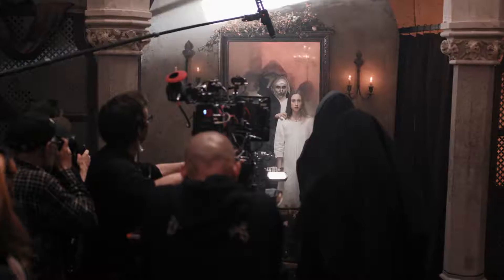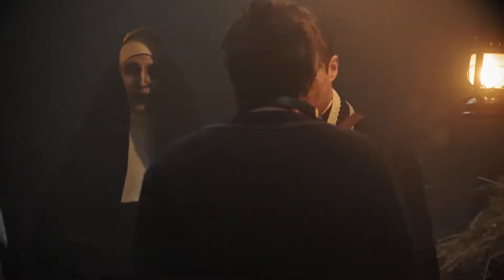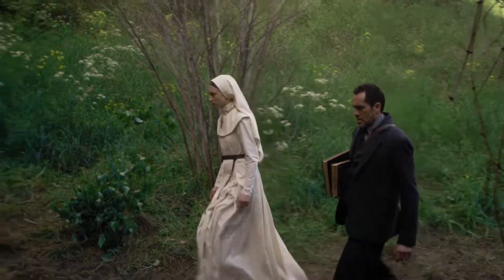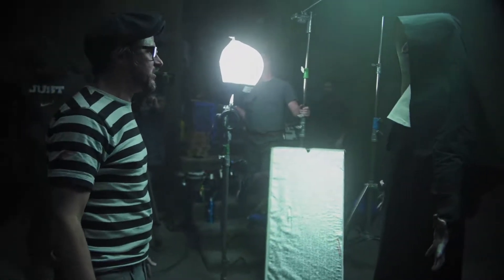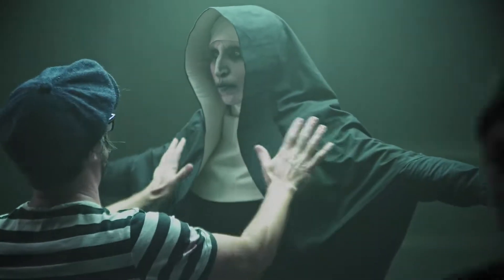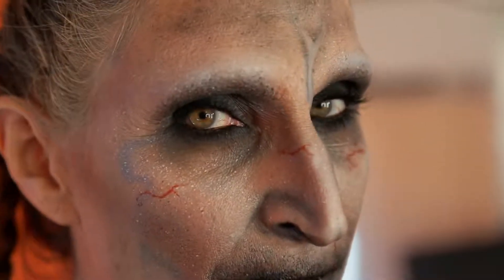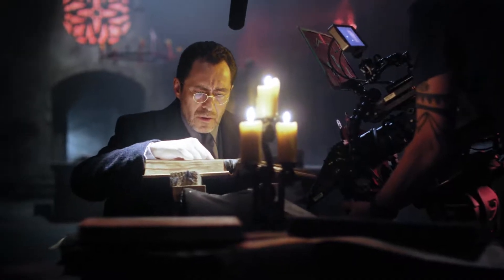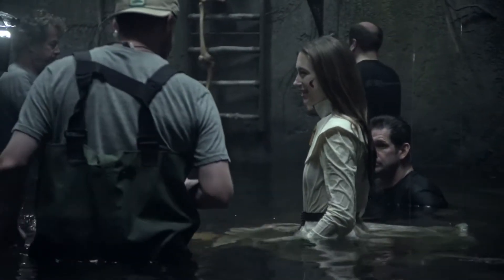A N H I